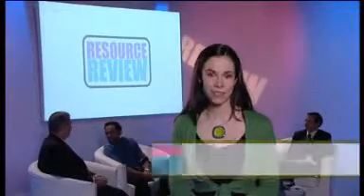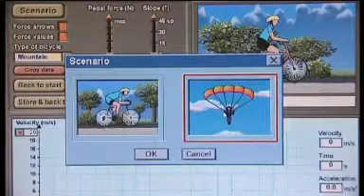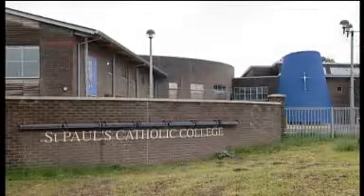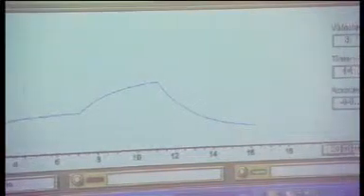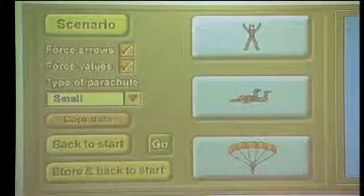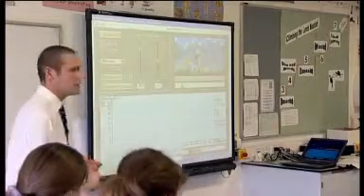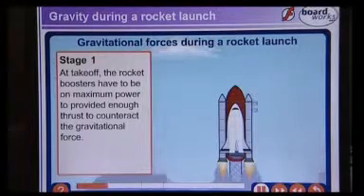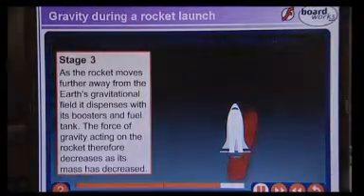Secondary Science: Forces and Motion